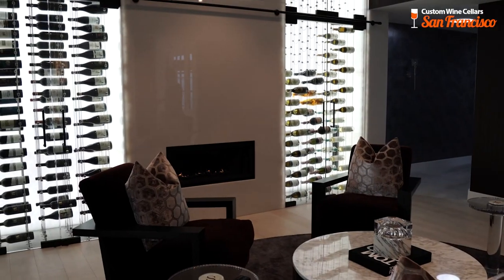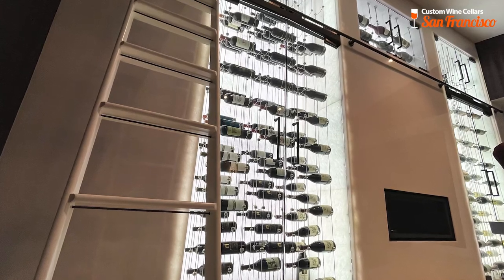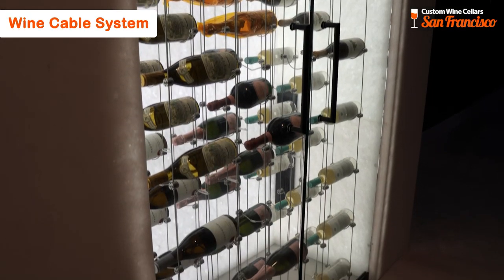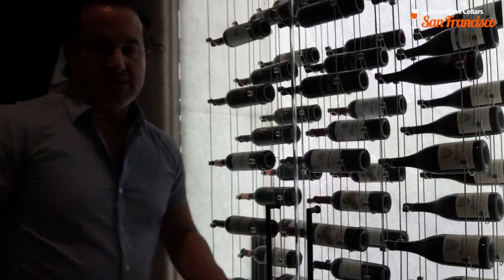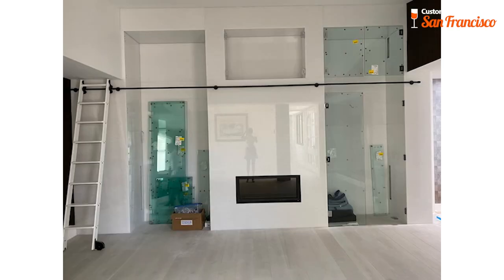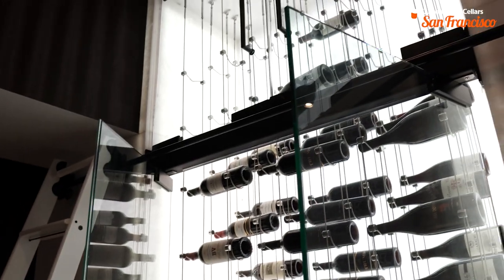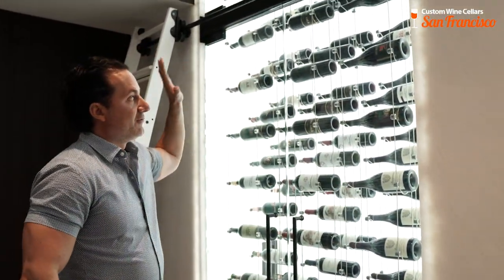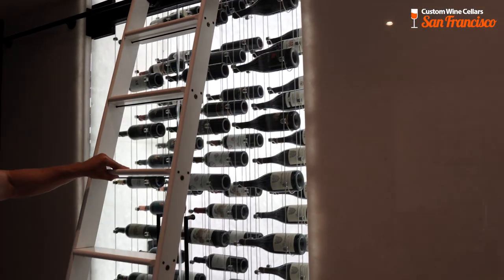Wine Cellar Innovations You Should Copy!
Wine cellar innovations offer ideal solutions for maintaining wine under the correct temperature, humidity, and light conditions. However, a wine cellar is more than just a functional area; it's a chance to craft a visually striking room that enhances the home's aesthetic.

Chapters
00:00 Intro
00:50 US Cellars CVT Cooling Unit
01:20 Wine Cable System
01:57 WhisperKOOL Ducted Cooling Unit
02:00 Building the Wine Cellar

Custom Wine Cellars San Francisco